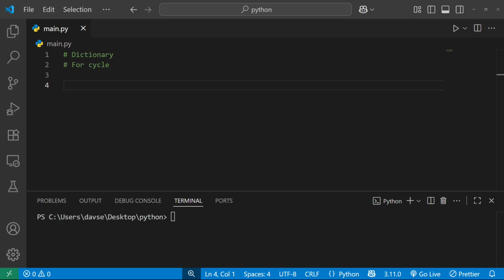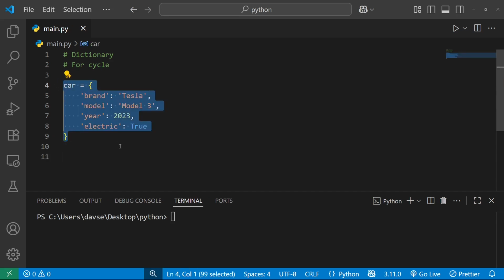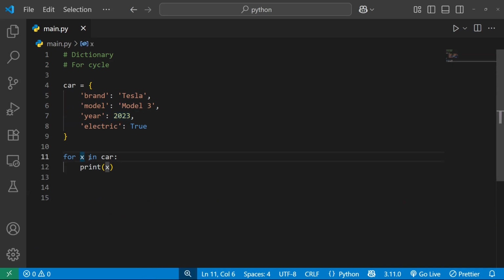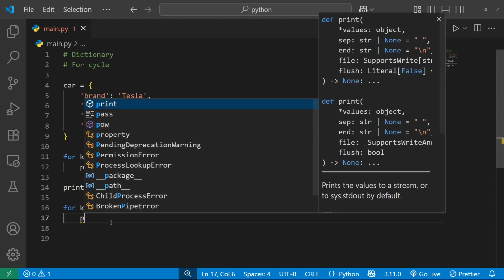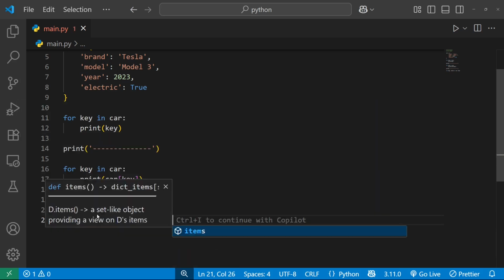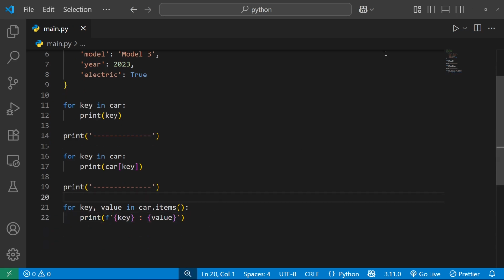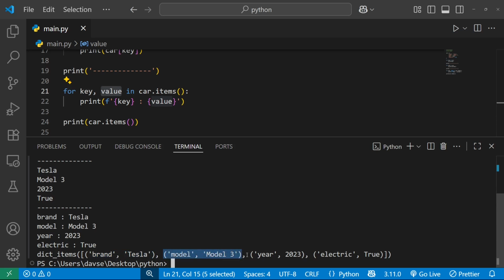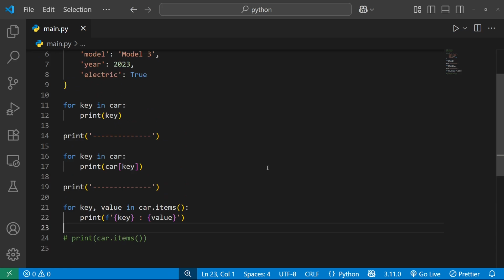110. Python for beginners - Dictionary and for cycle